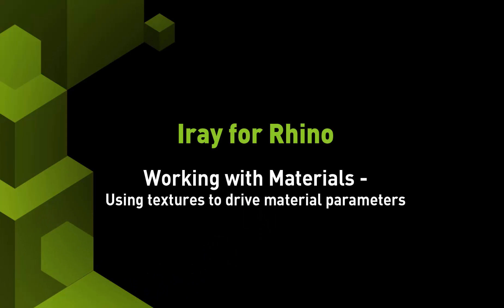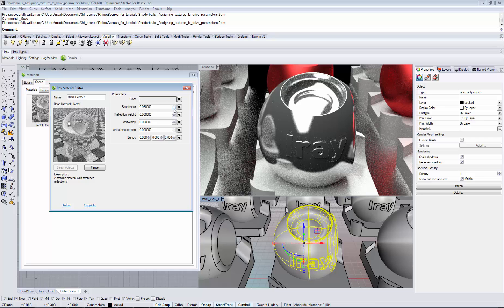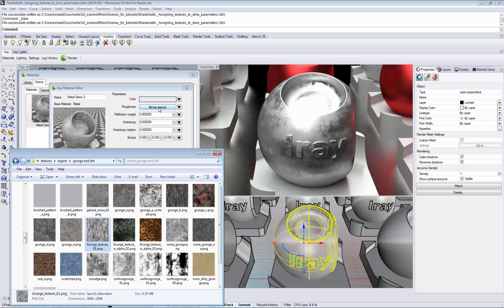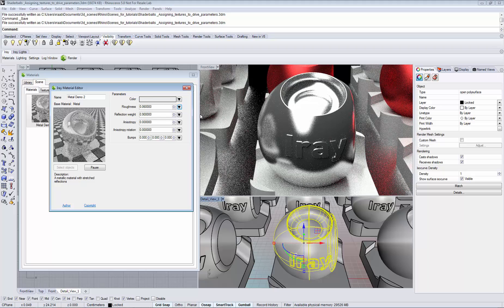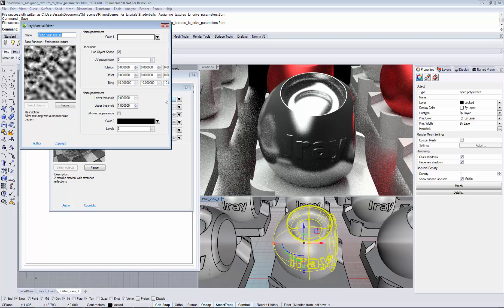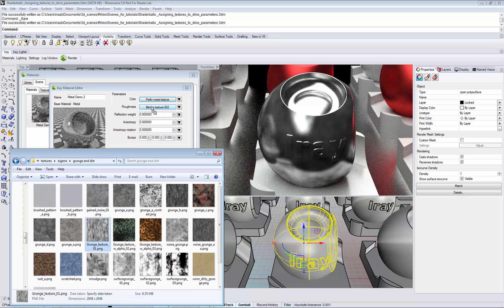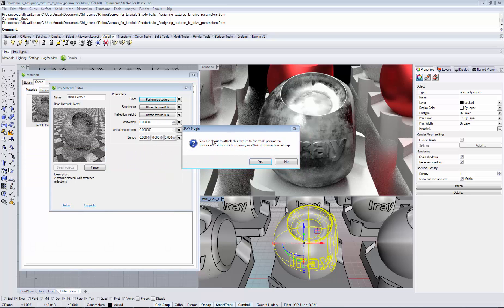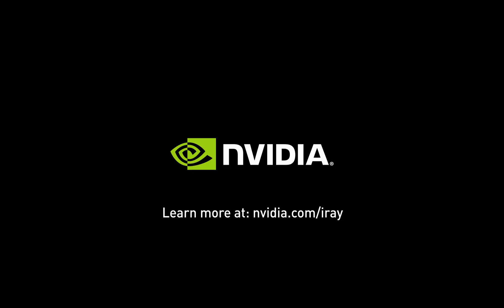Using Textures to Drive Material Parameters in Iray for Rhino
This video shows how to use textures to drive material parameters. It also shows how to use procedural textures in Rhino to do the same, which does not require any image files.